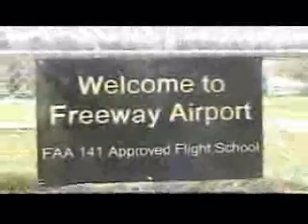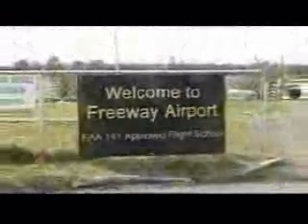Loose Change Part 1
Part 1 of the 9/11 debunking documentary Loose Change.